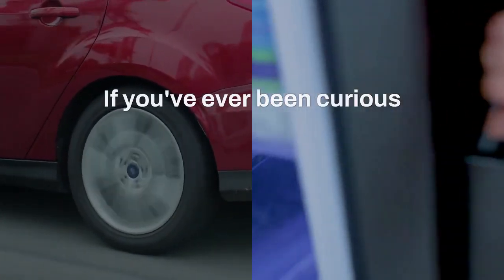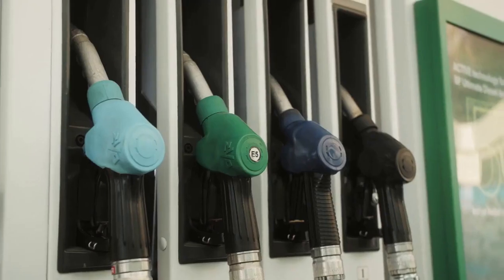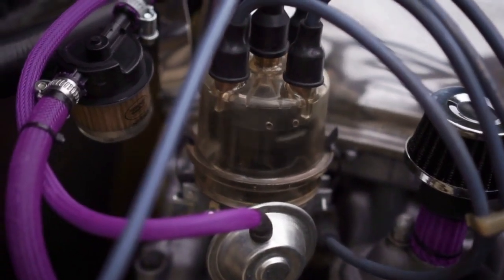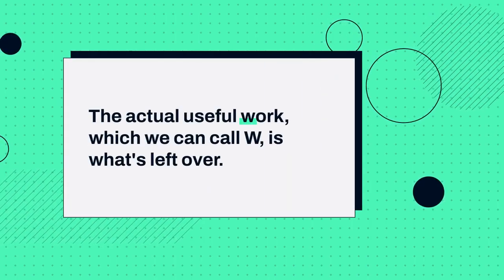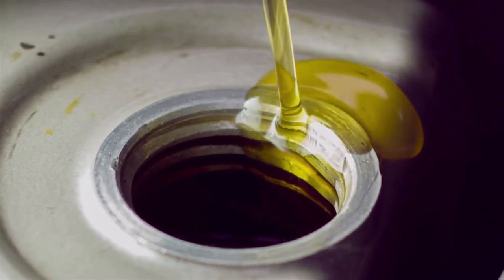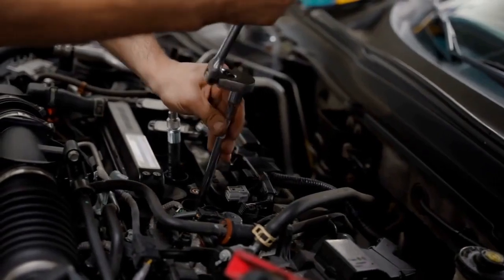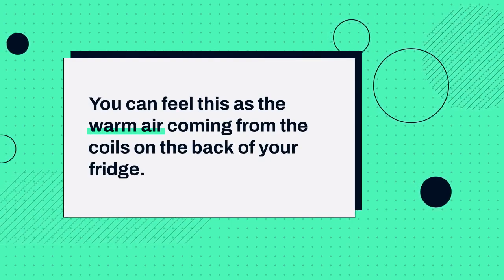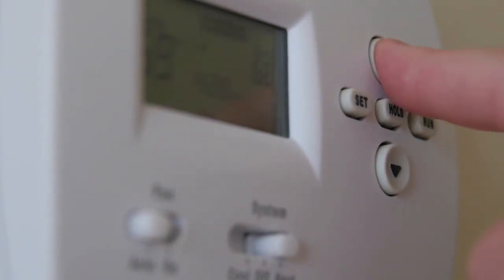What Is QH And QL In Thermodynamics?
What Is QH And QL In Thermodynamics? -- In thermodynamics, QH and QL represent specific quantities of heat transferred during a process, most commonly associated with cyclic devices like heat engines, refrigerators, and heat pumps, which operate between two temperature reservoirs. QH (Heat High) refers to the heat absorbed by the system from a high-temperature reservoir. This is the energy input for a heat engine, or the heat extracted from the hot space by a heat pump. Conversely, QL (Heat Low) denotes the heat rejected by the system to a low-temperature reservoir. For a heat engine, QL is the waste heat expelled, while for a refrigerator, QL is the heat absorbed from the cold space to be cooled. These terms are fundamental for analyzing the performance of these devices, as they quantify the energy exchange between the working fluid and its surroundings at different temperature levels, enabling the calculation of efficiency or coefficient of performance. By convention, QH and QL are often treated as positive magnitudes, with their direction of flow implied by their subscript and the context of the thermodynamic cycle.